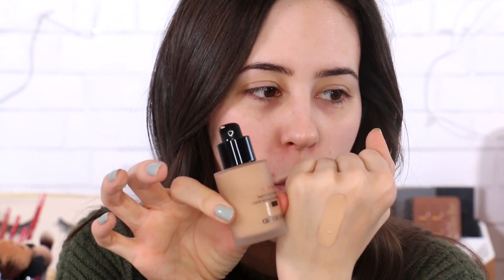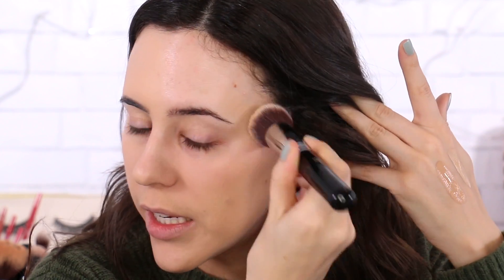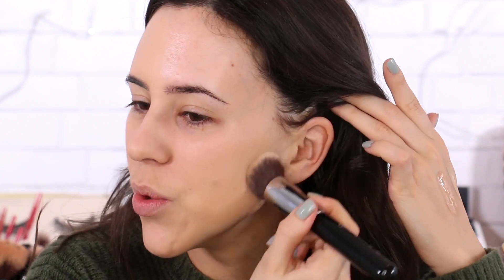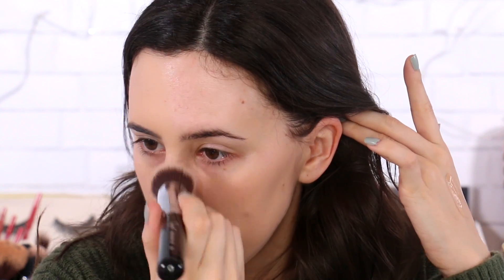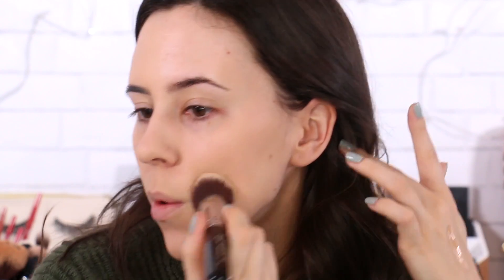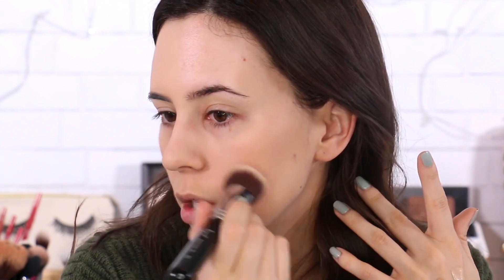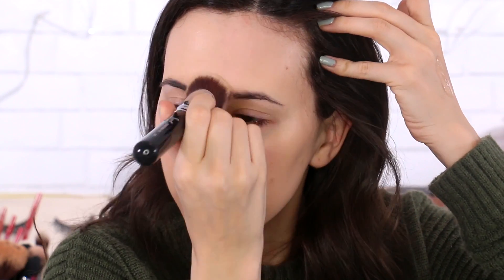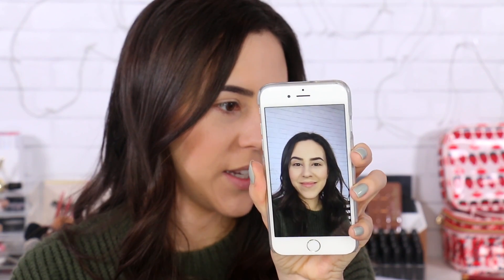Giorgio Armani Power Fabric Foundation || Worth The Money? || Wear Test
Testing the new Giorgio Armani Power Fabric Foundation. Is it worth the money? Is it better than the Luminous Silk Foundation?

NAILS: Essie Sage You Love Me

Owls in the background: Forever 21 Lip Balms
Camera : Canon 70D
Accent: French Canadian